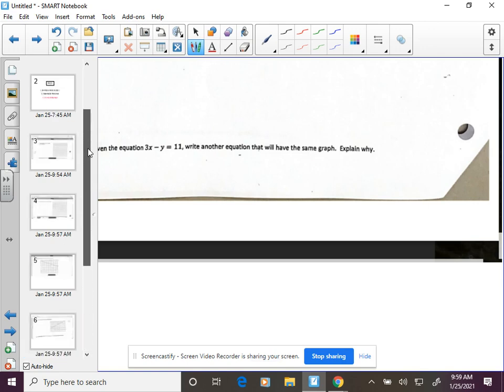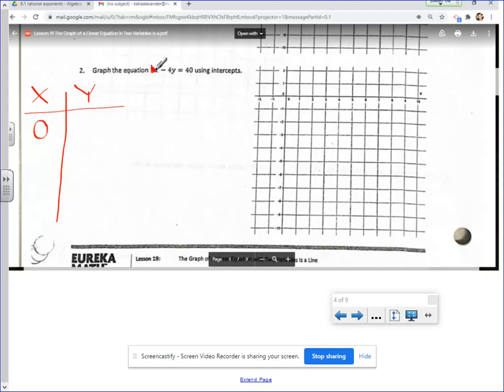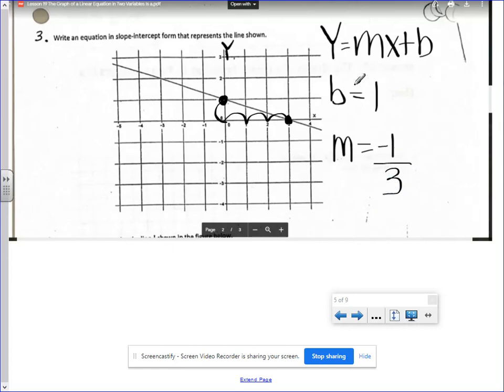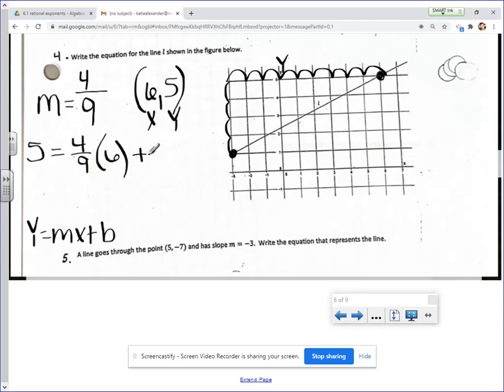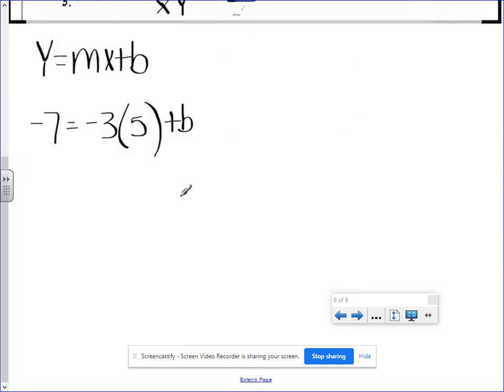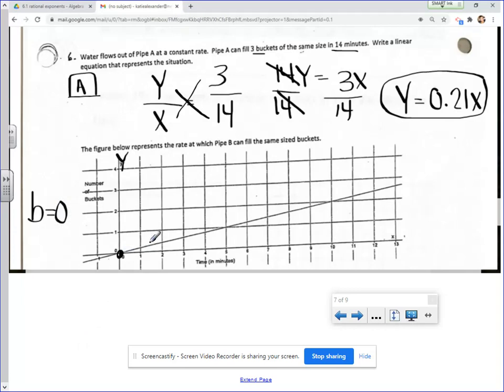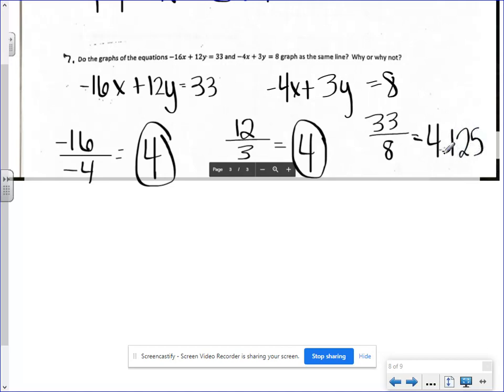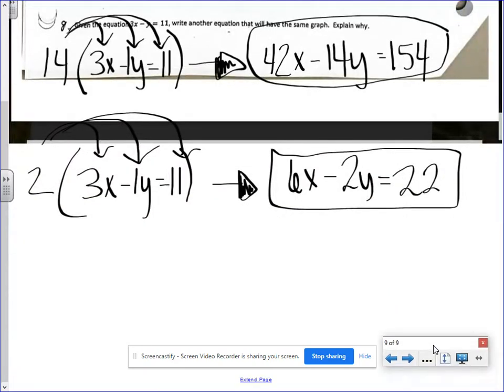19-22 Quiz Study Guide